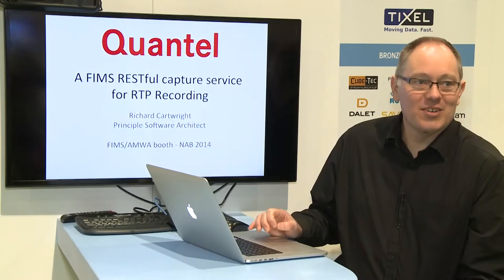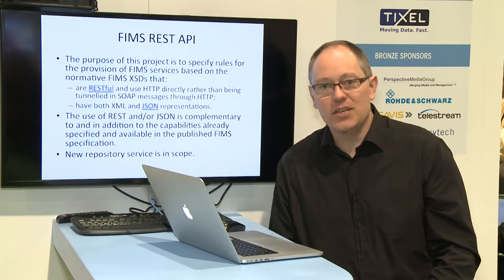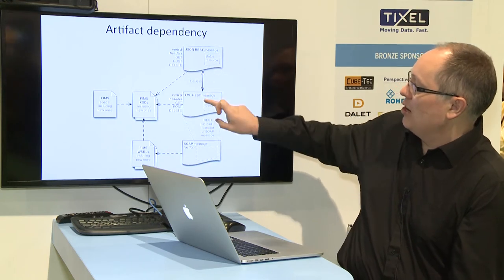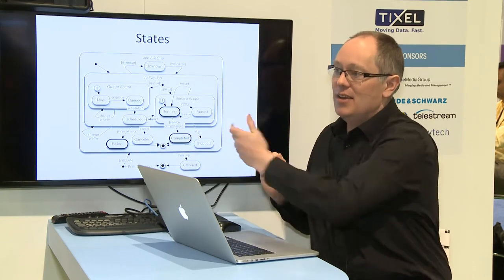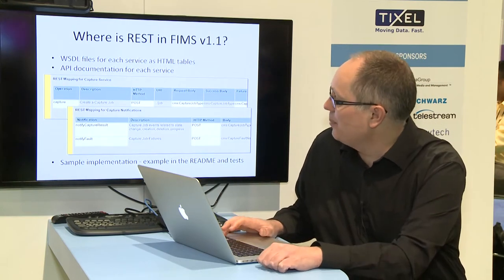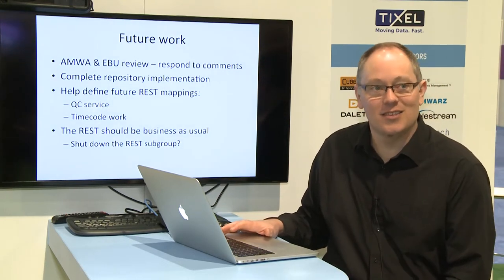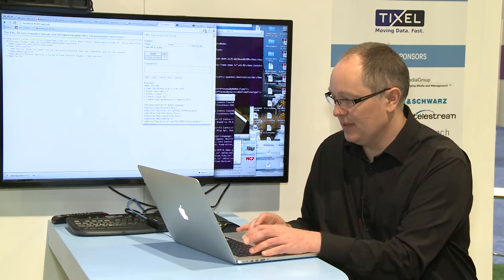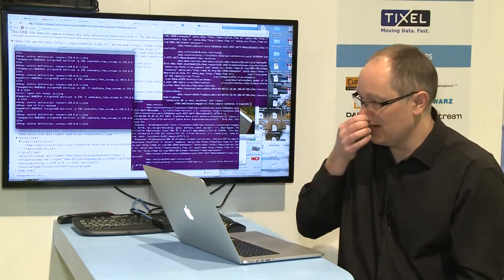Quantel - Richard Cartwright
NAB 2014, Las vegas, FIMS - Richard Cartwright, Quantel, presenting FIMS' REST specification and an implementation of FIMS REST interfaces in an agile production environment.
CC-BY 4.0, AMWA, EBU and mesclado